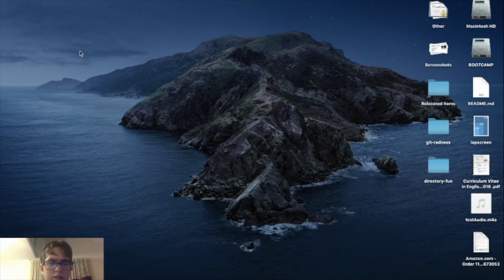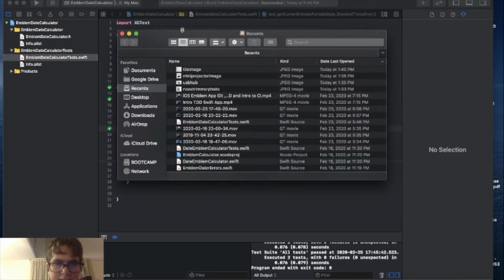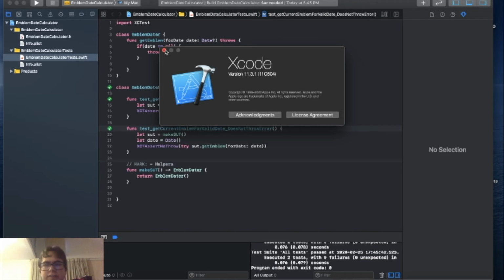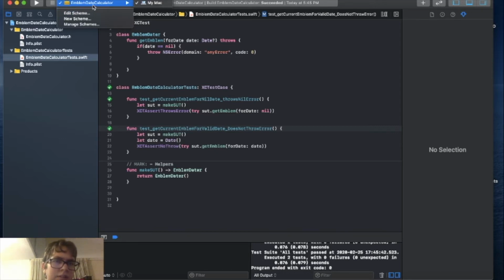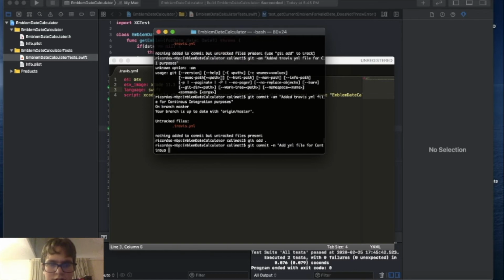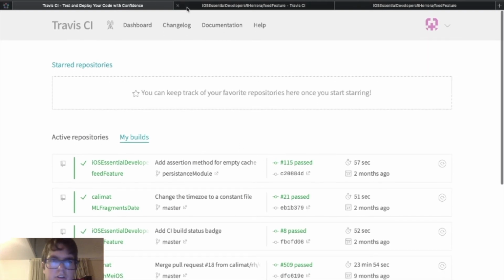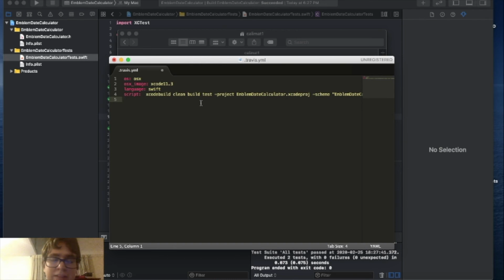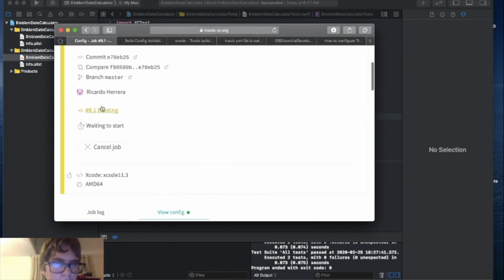iOS TDD APP Setting it up with Travis CI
Setting up Travis CI to automate the tests running by Xcode every time you commit.